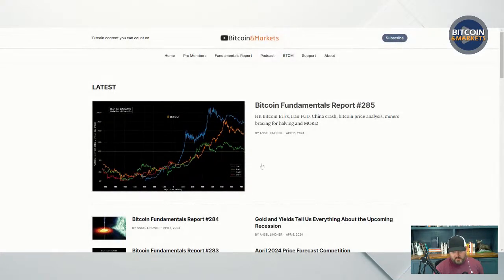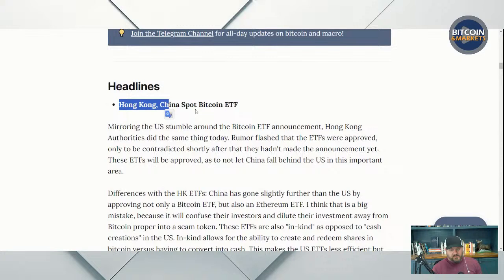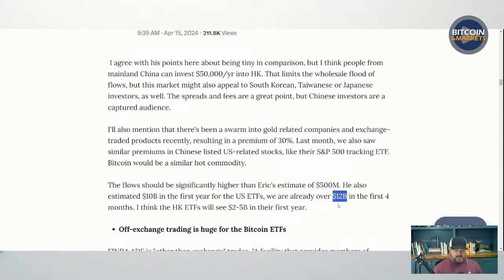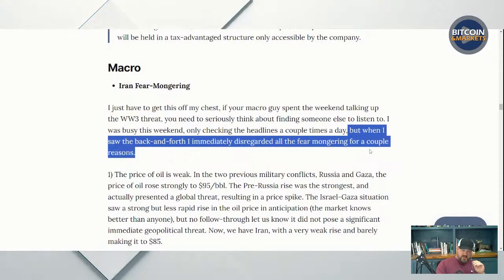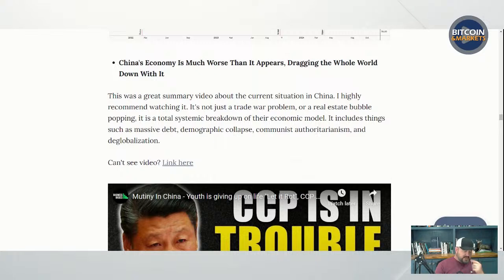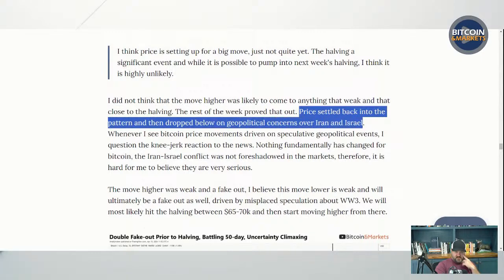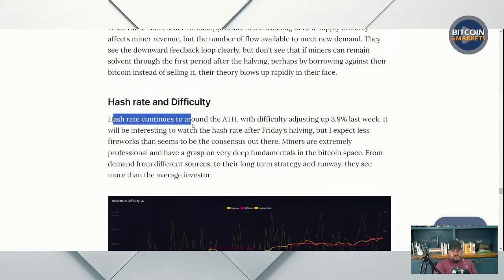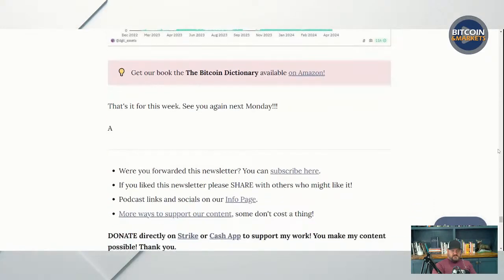Hong Kong Approves Bitcoin ETFs, Market Sells Off Due to Halving Uncertainty, Weekly Update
Get value from my content? Support directly with LN!